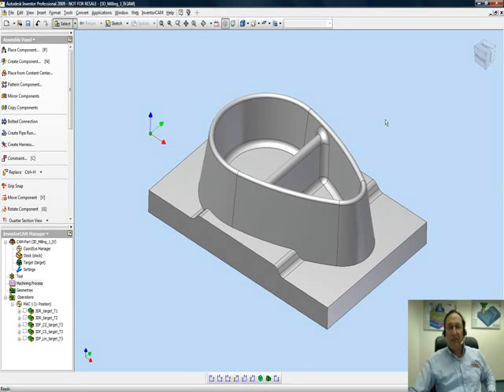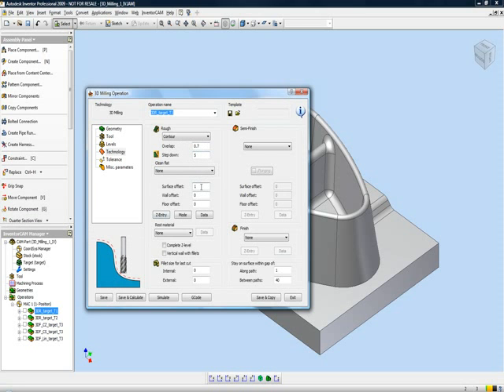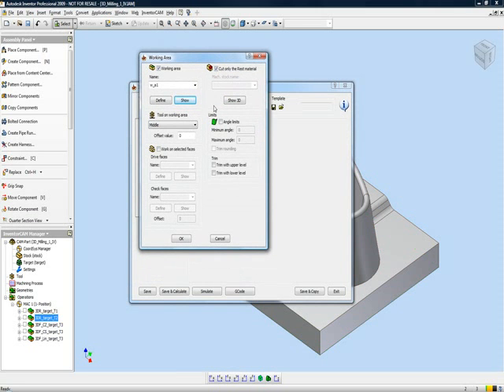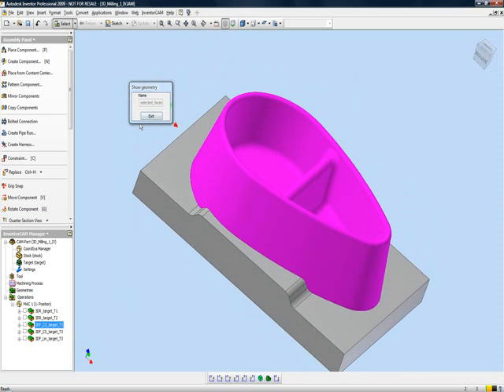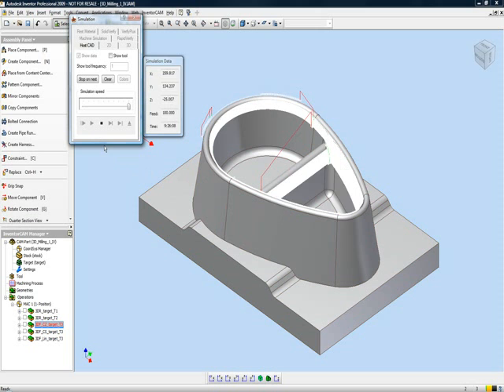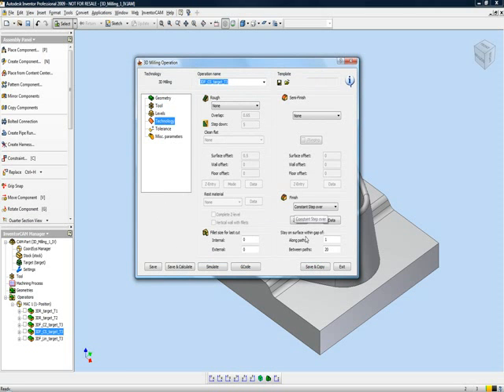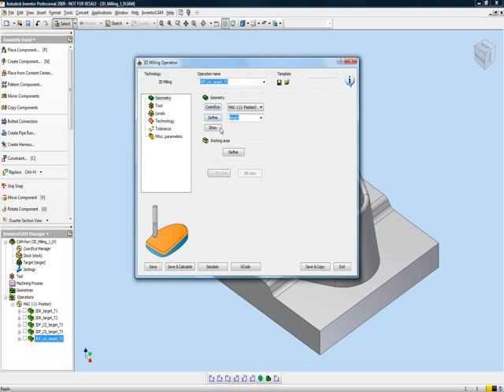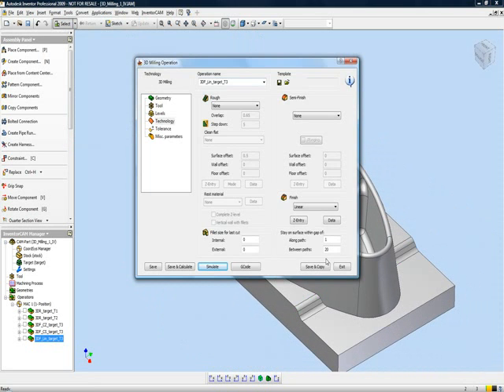3D Milling - Basic Part 1.flv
InventorCAM Getting Started